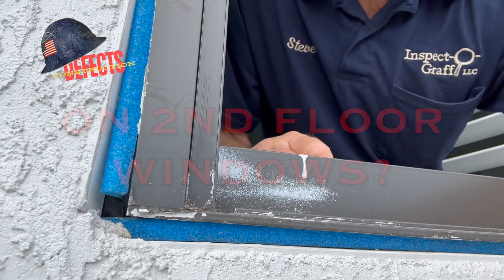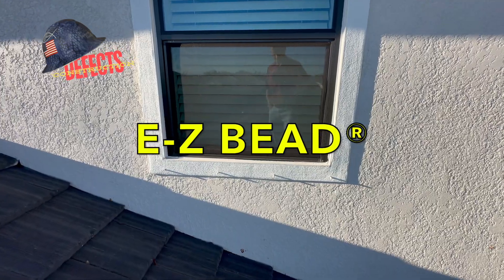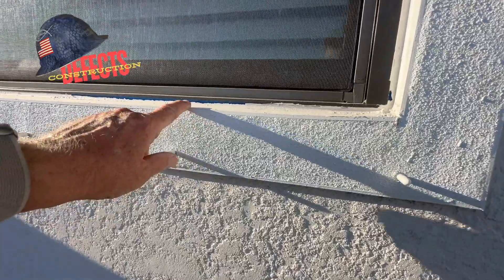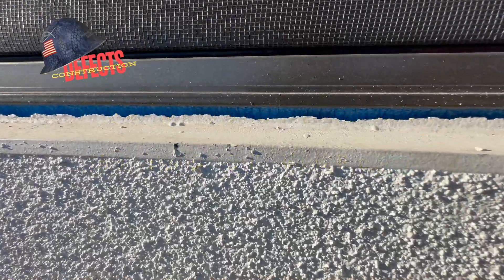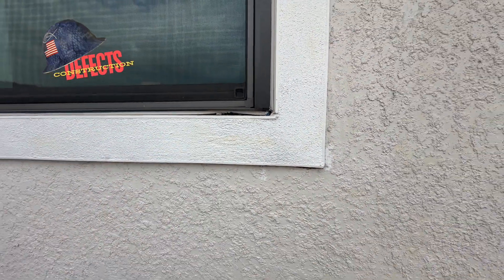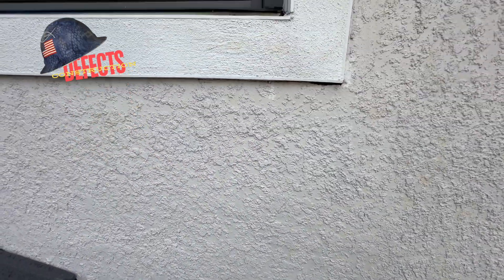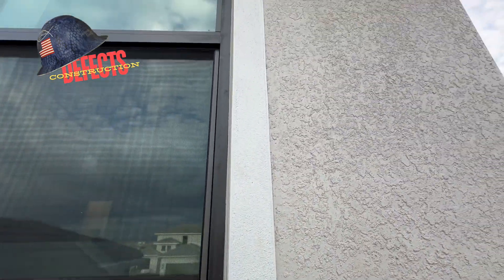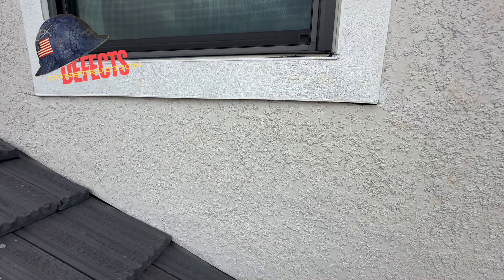NEW HOME RECALL 2025: Leaking EZ Bead Windows Causing Hidden Damage 💧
CRITICAL STUCCO DEFECT: E-Z Bead® Foam Backer Installation Failures & Water Intrusion

Join Steve Graff, Florida Licensed Building Inspector (BN9261, CRC1326437), as I reveal a widespread construction defect found during final and one-year warranty inspections: improperly installed E-Z Bead® foam backer systems around windows.
This video demonstrates how builders frequently skip the critical sealant application over the foam backer, creating hidden water intrusion pathways that lead to structural damage and mold growth.
INVESTIGATION FINDINGS:

E-Z Bead® installation requirements vs. common practices
 - Progressive damage timeline and implications
 - Proper installation techniques and remediation options
 - Real-world moisture readings from affected homes
 - Documentation methods for warranty claims

EQUIPMENT HIGHLIGHT:
The Tramex® Moisture Encounter non-destructive moisture meter used in this investigation provides immediate moisture readings without damaging surfaces.

This professional-grade tool allows inspectors and homeowners to:
- Detect hidden moisture before visible damage appears
- Verify the extent of water intrusion behind stucco
- Document moisture issues for warranty claims
- Check effectiveness of repairs
- Monitor potential problem areas over time

This hidden defect often goes undetected until significant damage occurs, but can be easily prevented with proper installation and inspection techniques.
🔍 Want more construction defect insights?
Follow on Twitter: @inspectograff